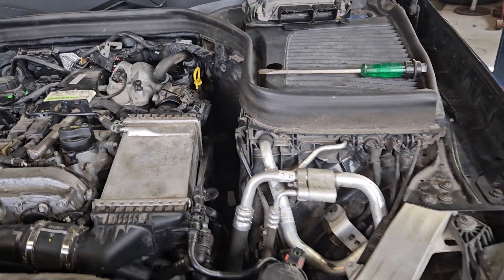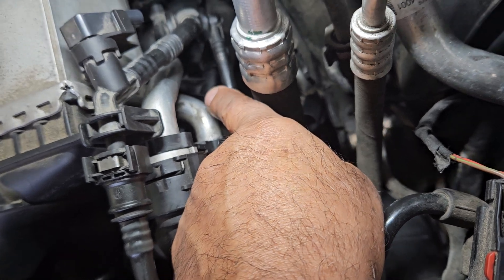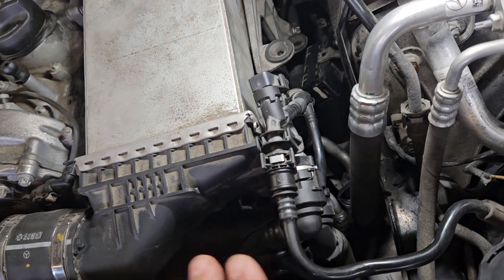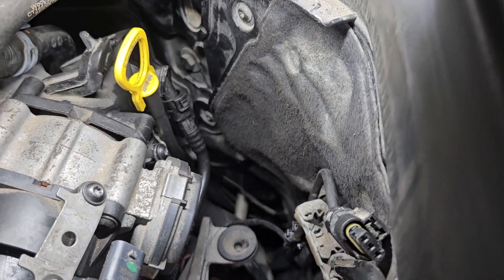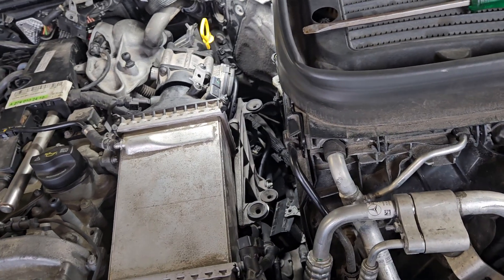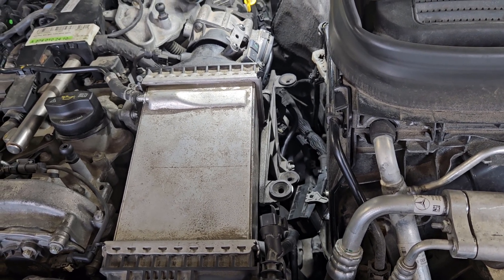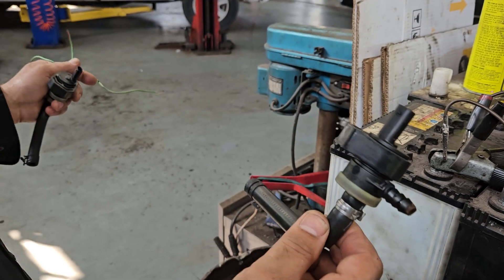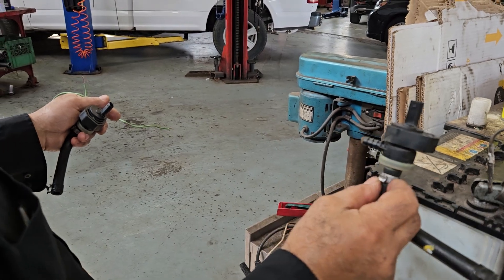Mercedes crankcase Vent valve stuck closed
Mercedes GLC300 Crankcase Ventilation Valve stuck closed;
how to change Crank case vent valve on Mercedes 4 Cyl Turbo engine.
Crankcase ventilation valve replacement procedure;
Trouble code P052E71